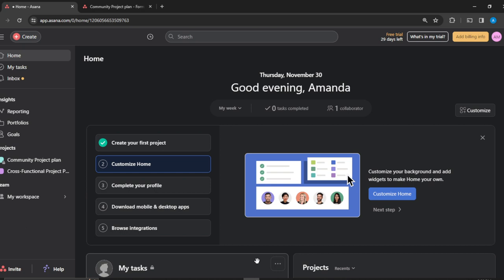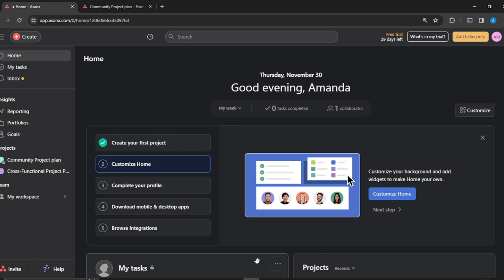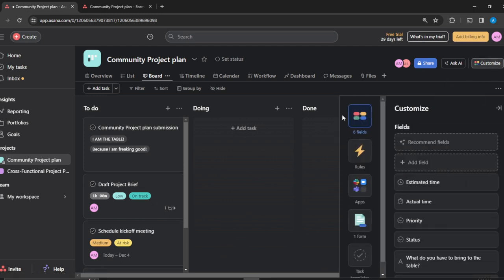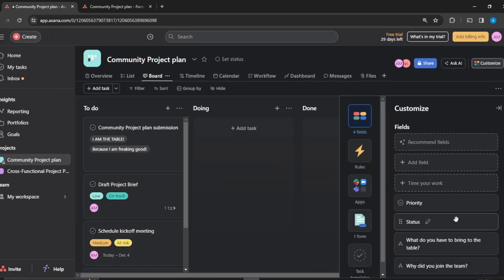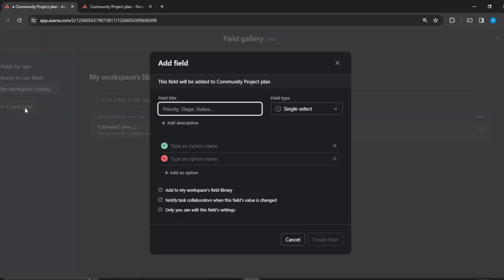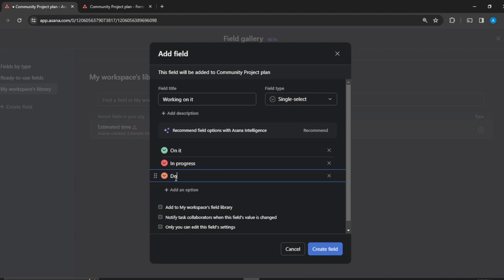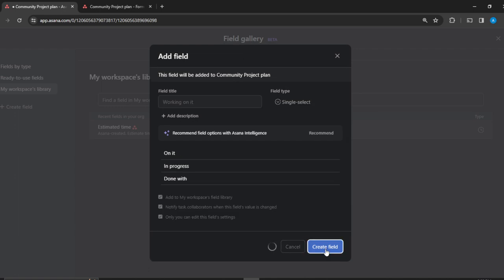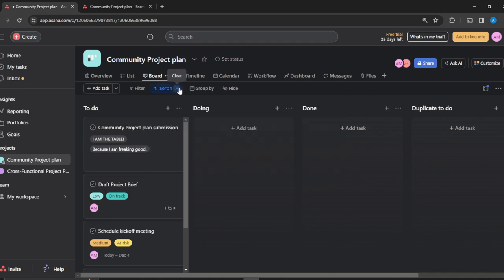How To Create Custom Fields In Asana (Easiest Way)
Today we talk about How To Create Custom Fields In Asana, so stay until the end of the video to see the full explanation.